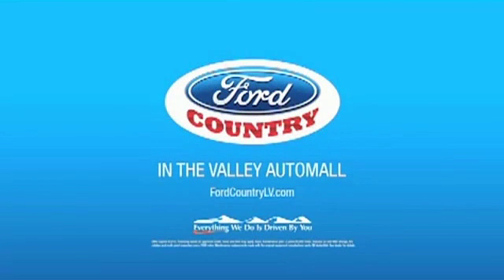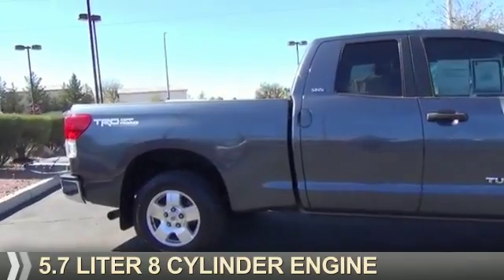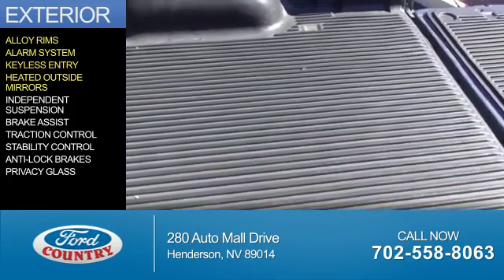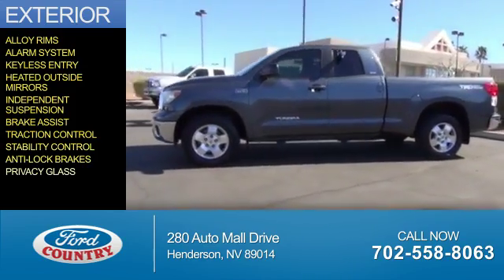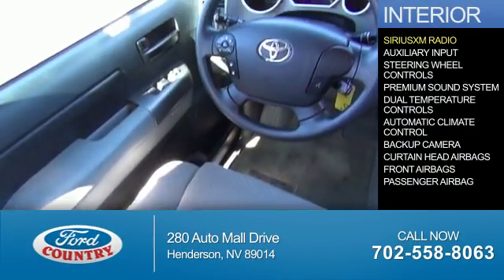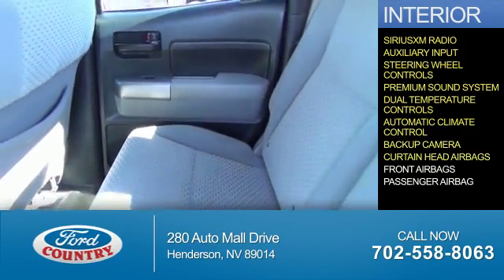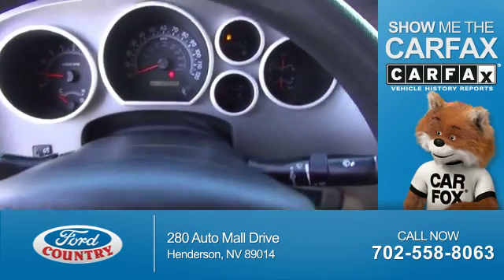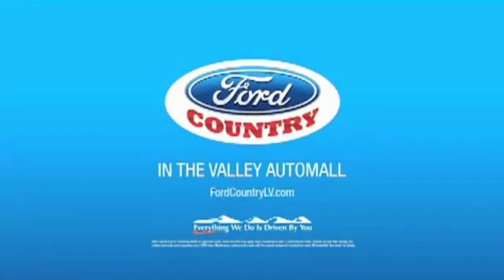2010 Toyota Tundra X4485A - Henderson NV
Year: 2010
Make: Toyota
Model: Tundra
Trim: Grade
Engine: 5.7 liter 8 Cylindercylinder 2WD
Transmission: 6-Speed Shiftable Automatic
Color:
Mileage: 120597
Address:
VIN:5TFRY5F12AX091035